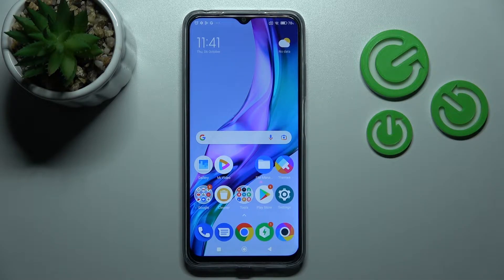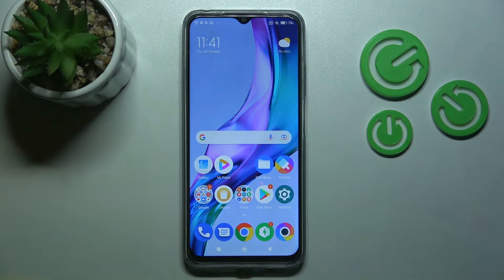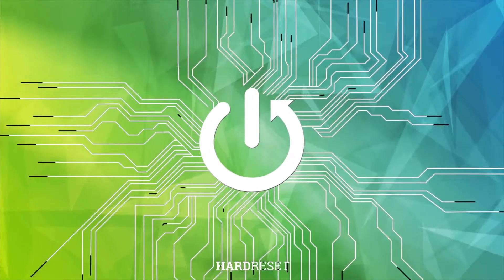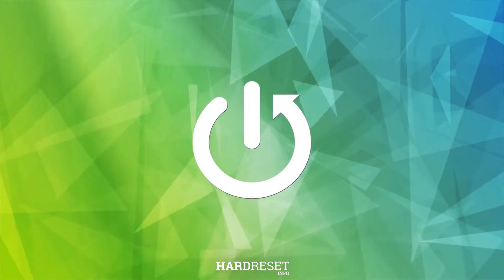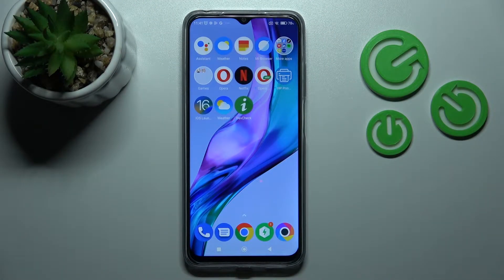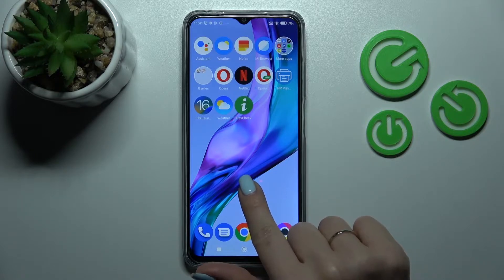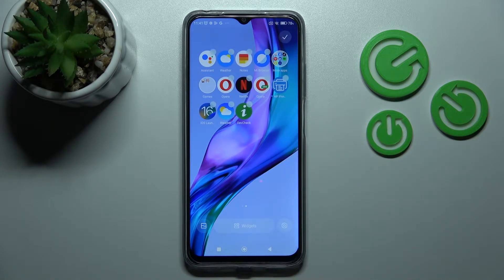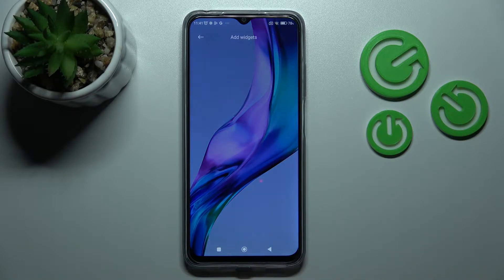How to Add or Remove Home Screen Widgets on POCO M5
Find out more info about POCO M5:
If you want to know how to manage widgets on POCO M5, watch this tutorial. Our expert will show you how to enter the home screen settings and then how to go to all widgets - check them all and choose which ones you want to add to your home screen. If you want to remove widgets from your POCO device, we will show you how to do it. If you want to know more about your POCO M5, visit our YouTube channel.

How to manage widgets on POCO M5? How to delete widgets from POCO M5 Screen? How to add widgets on POCO M5 screen?